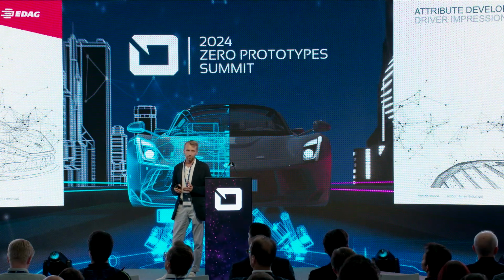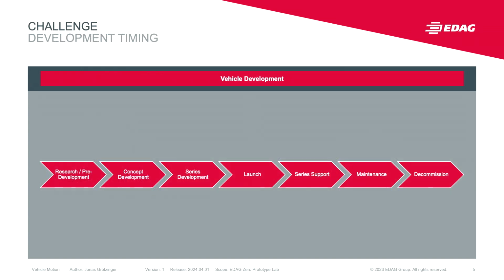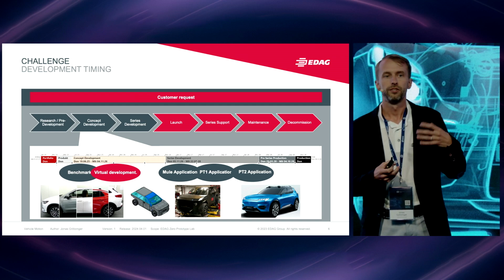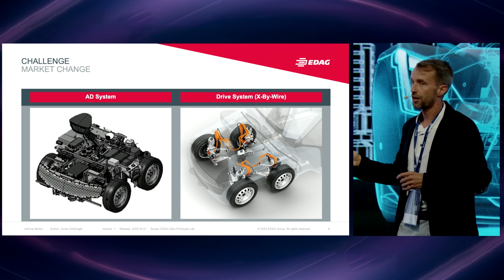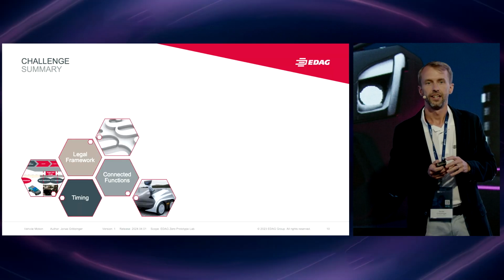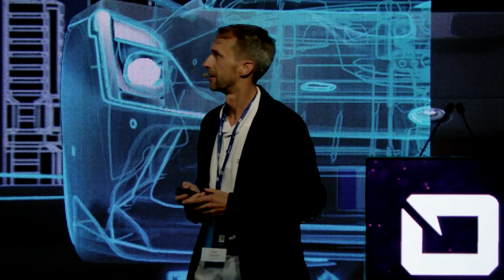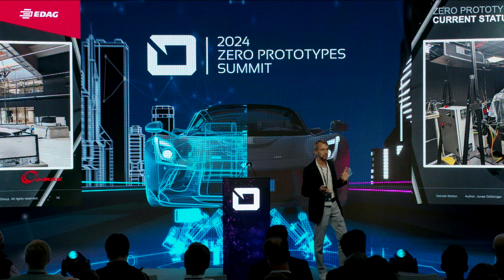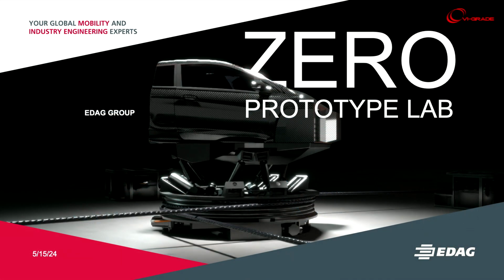EDAG Group - Zero Prototype Lab - Facing The Complexity Of Vehicle Attribute Development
EDAG GROUP - Jonas Groetzinger - Head of Department & Expert for Vehicle Dynamics

Presented on Wednesday 15 May 2024 14:20 @ ZPS2024

The purpose of vehicles is to transport goods and people from A to B. People would like to have a pleasant feeling during driving which is provided by the vehicle and developed in the vehicle attributes. The combination of all those attributes generates the drivers impression. Based on shortened development timings, upcoming AD-Systems, Robot vehicles with connected functions in combination with updated legal framework, the automotive development needs to be rethought. Following an extensive virtual function development process, all dynamic attributes should be developed in parallel under consideration of driver interaction from day one of the development phase. EDAGs approach is to use the Zero Prototype Lab as a driver-oriented test laboratory providing three different driving simulators for vehicle attribute development. The Laboratory focused on dynamics attributes with driver in the loop and hardware in the loop simulators. In summary, EDAG Zero Prototype Lab is one of the key tools supporting a development process facing the upcoming challenges in terms of driver impression.